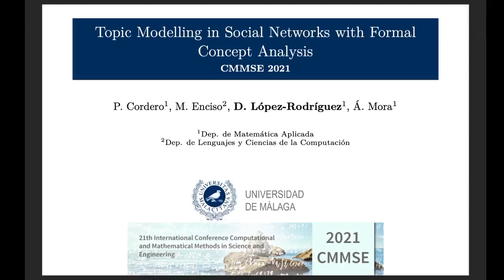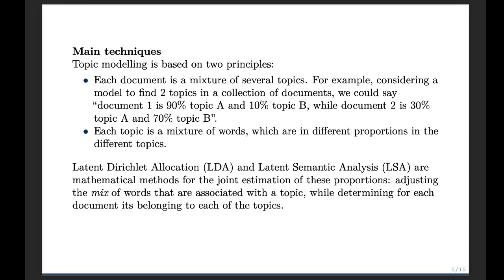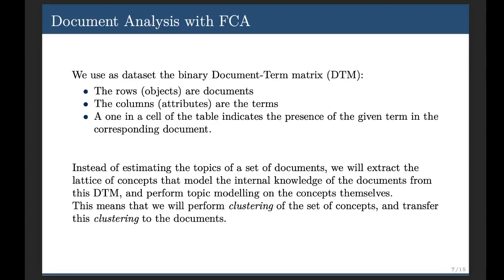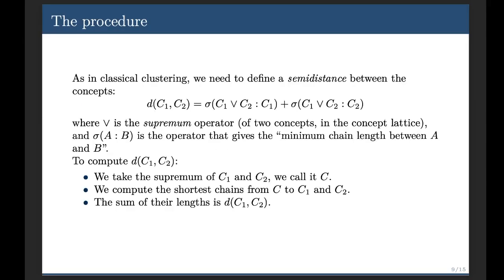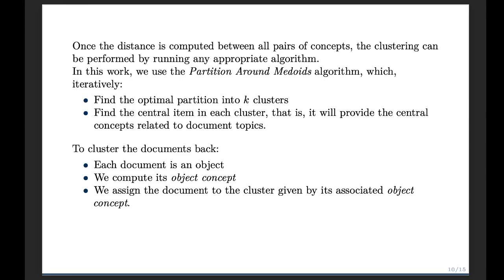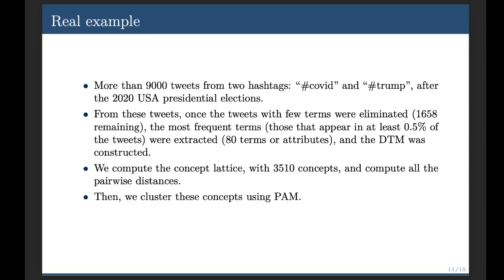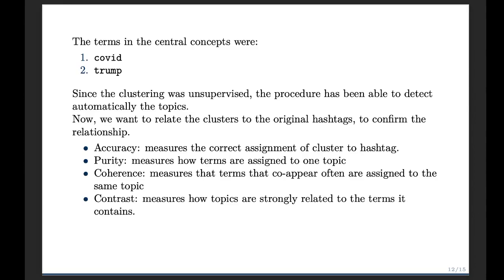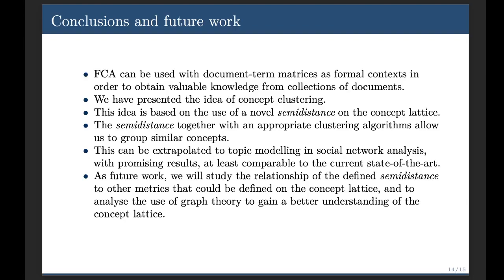CMMSE: Prof. D. López-Rodriguez